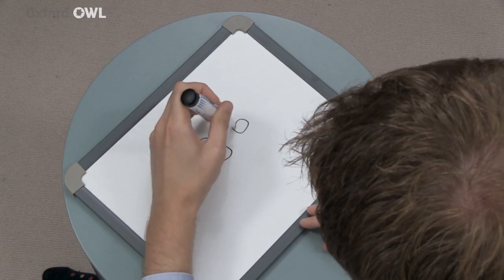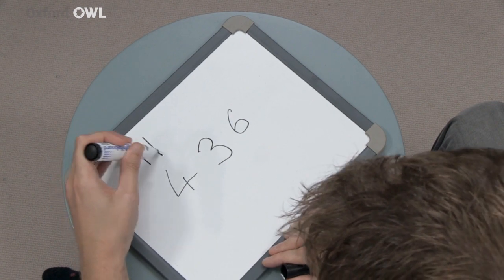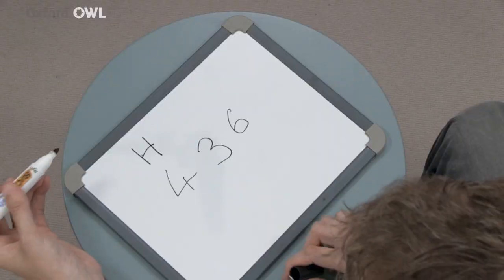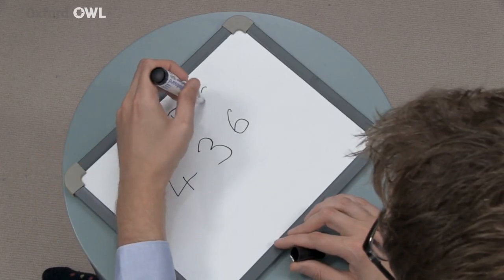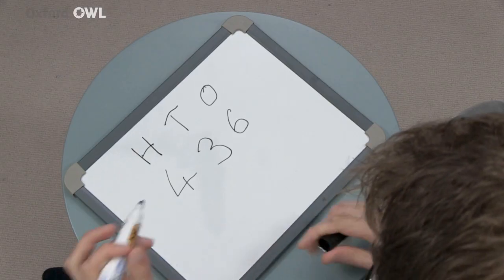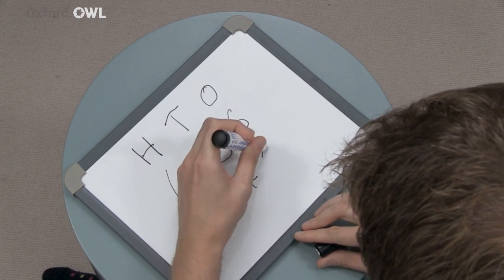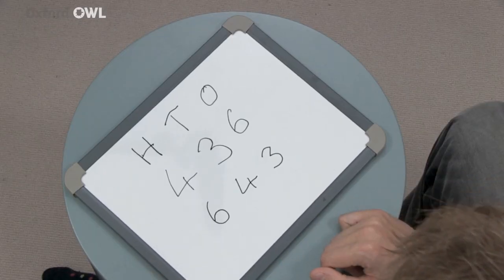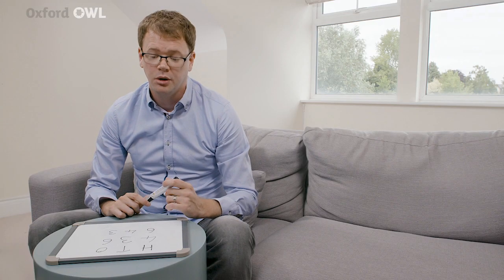Understanding place value (1) | Oxford Owl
Help your child learn about place value with these fun maths activities and games from Paul Repper. For part two, watch